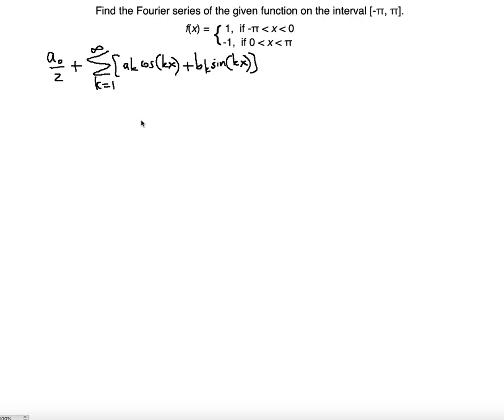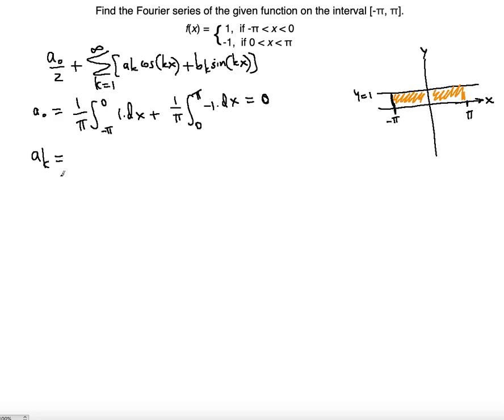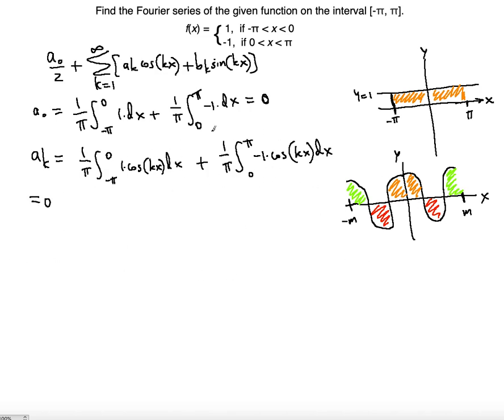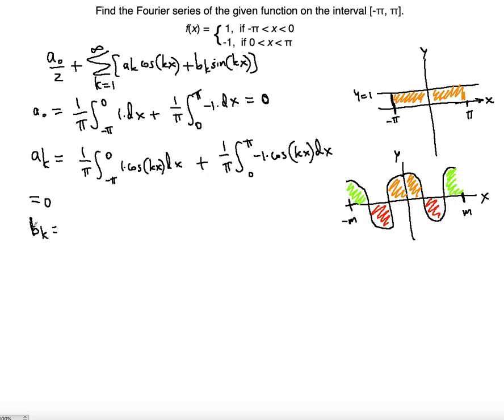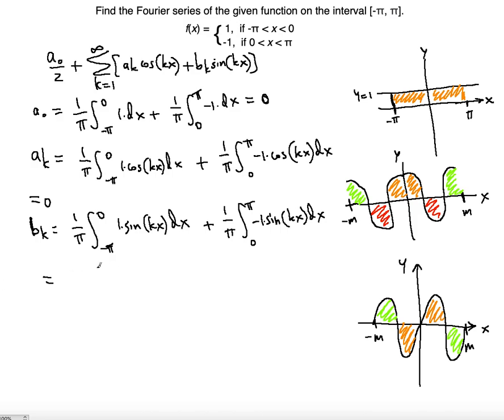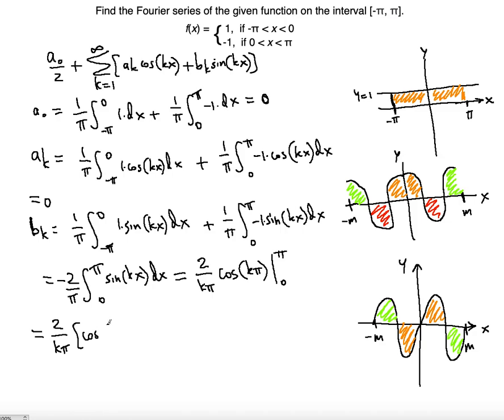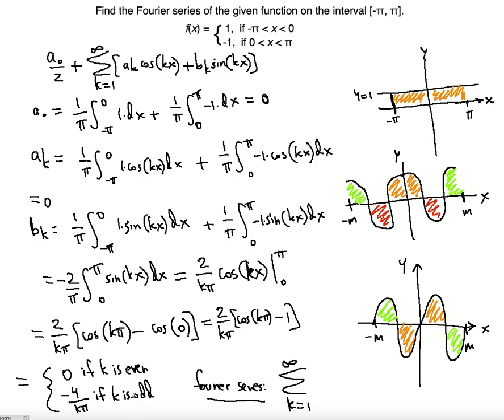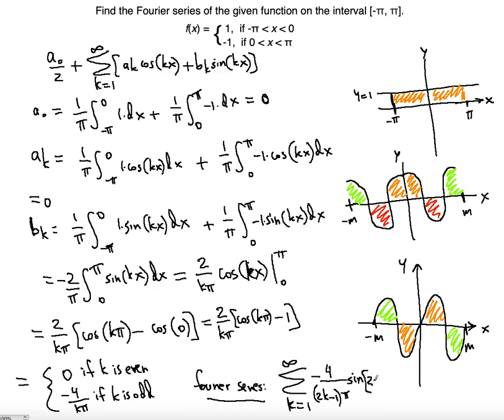💤 Infinite FOURIER Series problem #6 ! ! ! ! !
In this video you will learn how to use the given Function and its interval to find the Fourier series representation of that function.

Find the Fourier series of the function on the given interval [-π,π]:

f(x)= 1 for -π ∠ x ∠ 0
f(x)= -1 for 0 ∠ x ∠ π